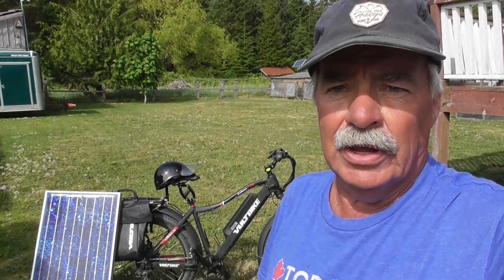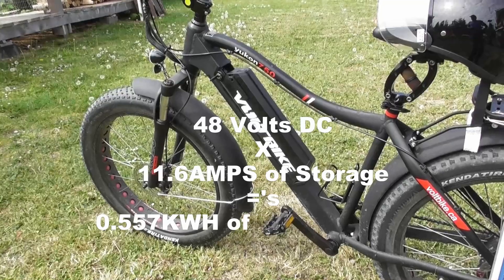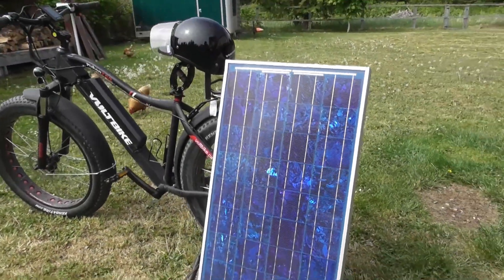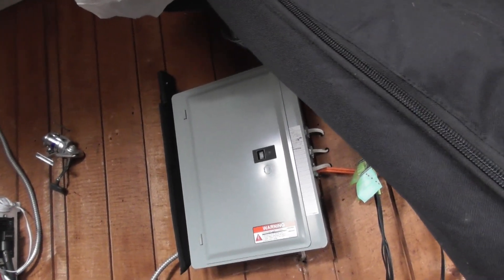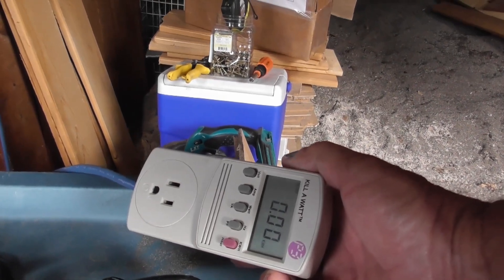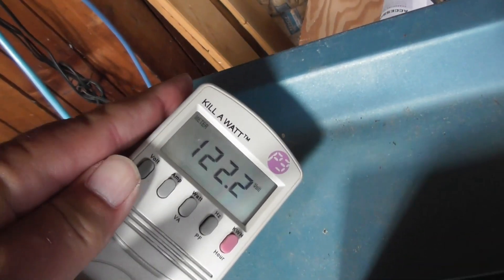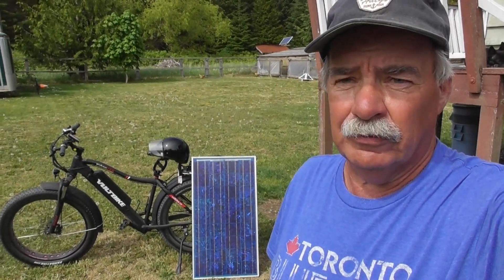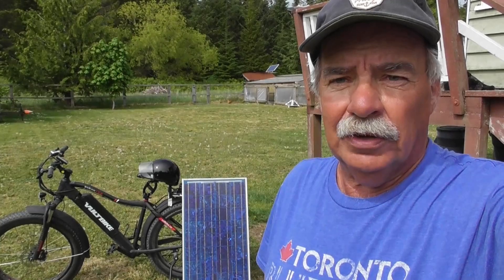Can Solar Power Extend the Range of Your Voltbike!